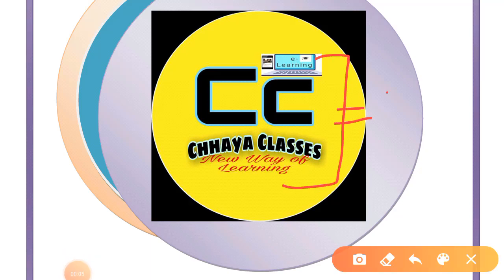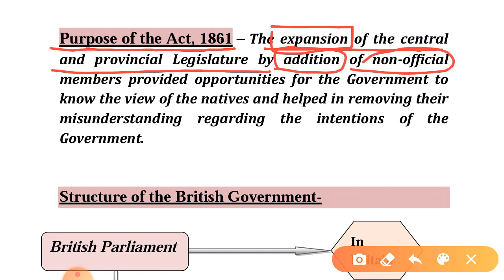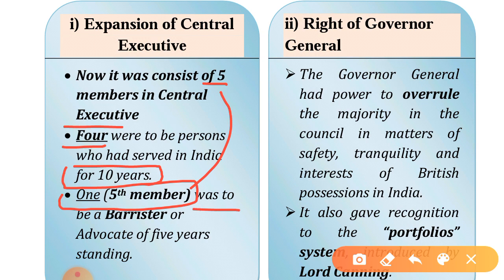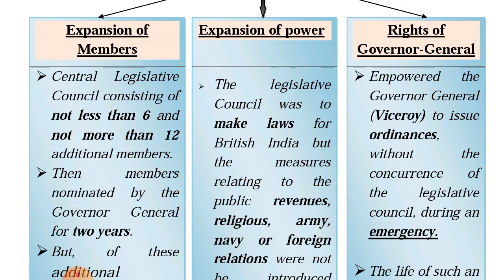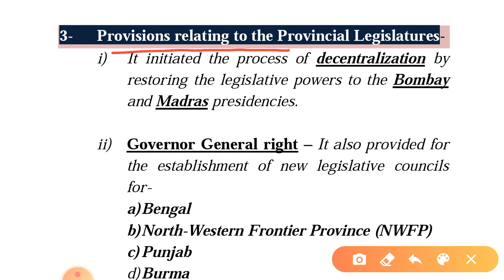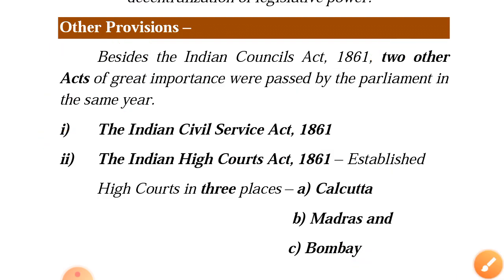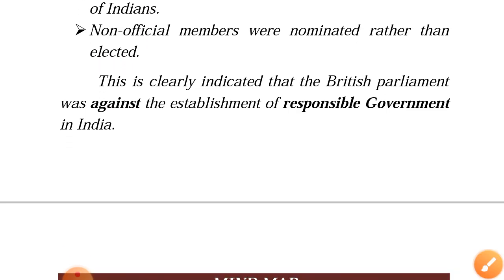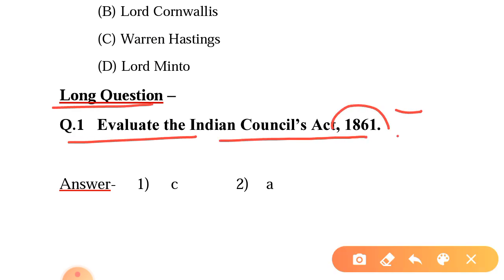IndianCouncilsAct1861 act1861 Portfolio_SysteminEnglish CHHAYAclasses UPSC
Dear Viewers !
     This video, (INDIAN COUNCILS ACT, 1861) is related to the Constitutional Development of India,
in this video provide full facts with modern FLOW CHART, DIAGRAM and MIND MAP etc.. which is helpful in all competitive exams like as- IAS, State PCS, UGC/JRF etc
Thank u for watching my CHANNEL..

CHHAYA CLASSES makes easy to understand every parts of Indian History with legal History also...
"परीक्षा की तैयारी में हमारे सभी online videos सहयोगी होंगे for Hindi and English medium both.

Our some other video, playlist. click below.